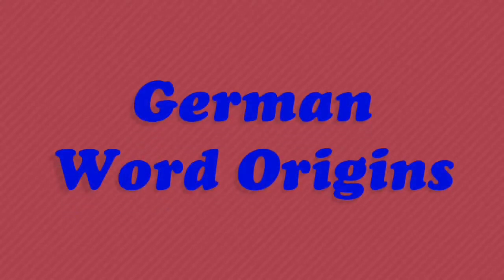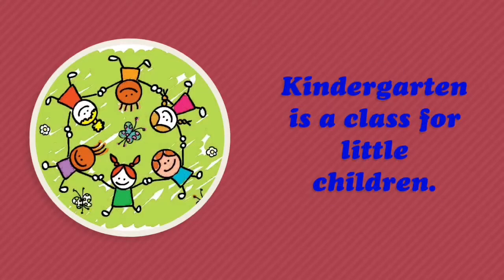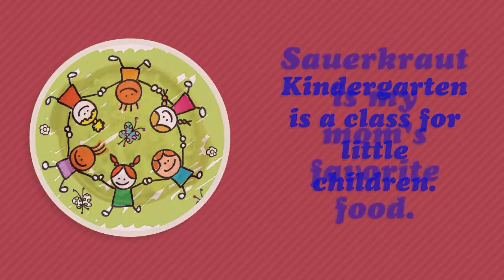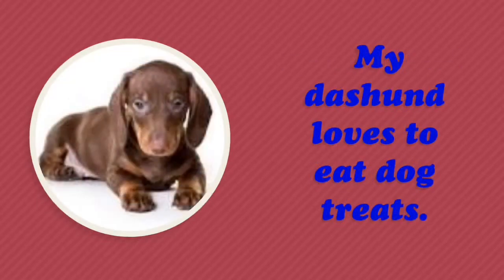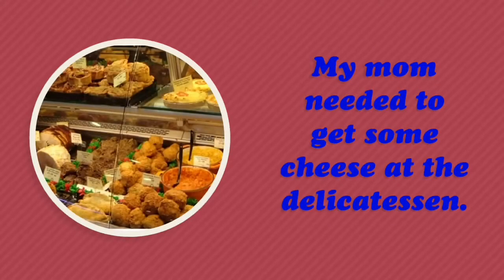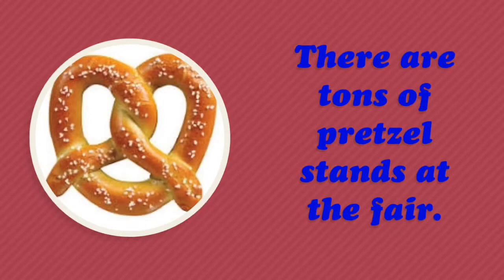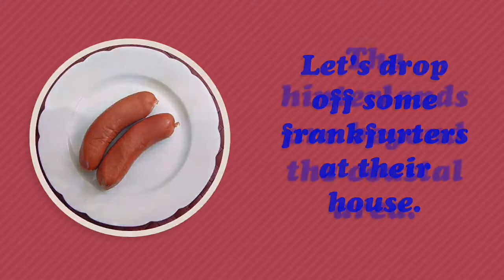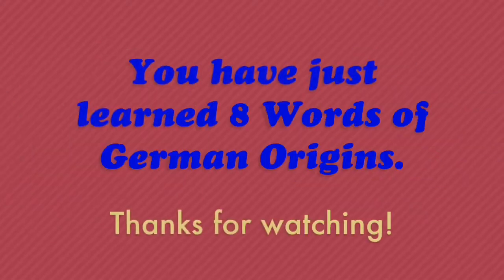German Word Origins By Natalie 1